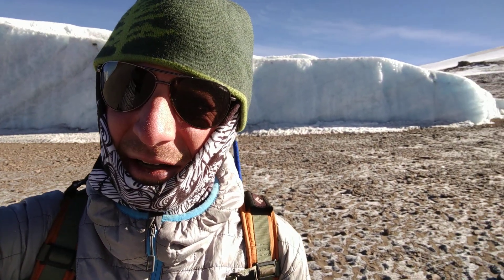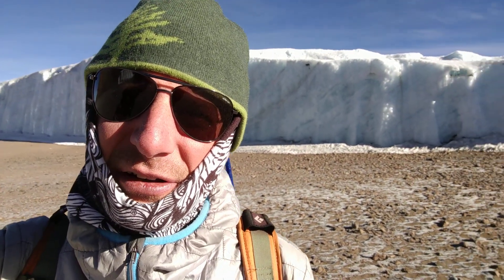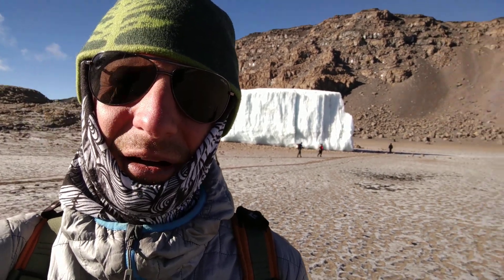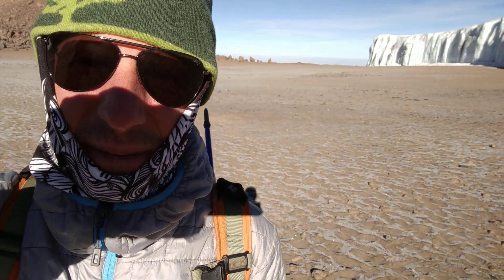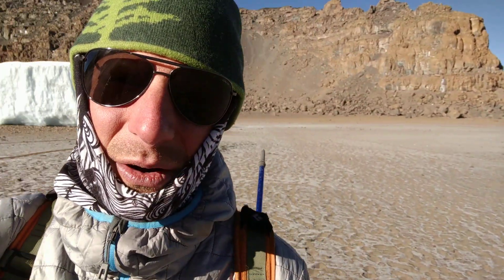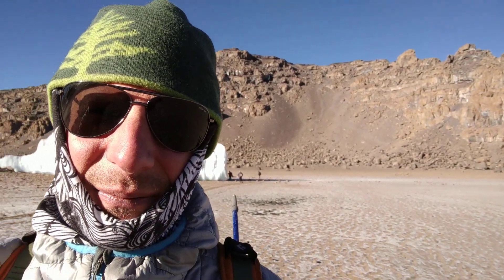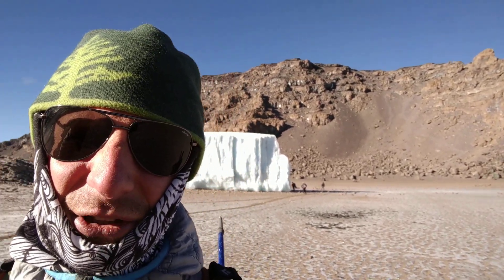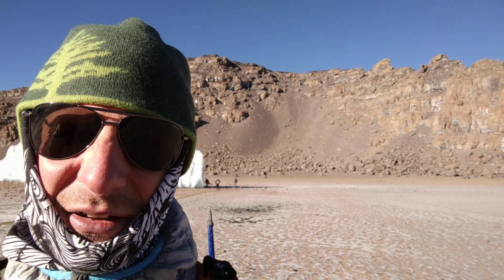Kilimanjaro glacier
On the plateau below the summit of Kilimanjaro, the Furtwangler Glacier is in terminal decline